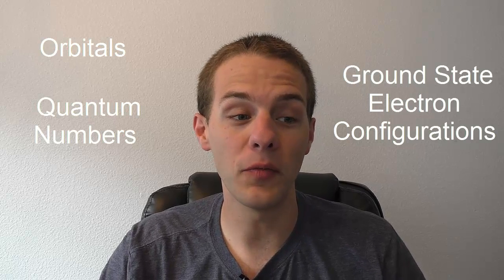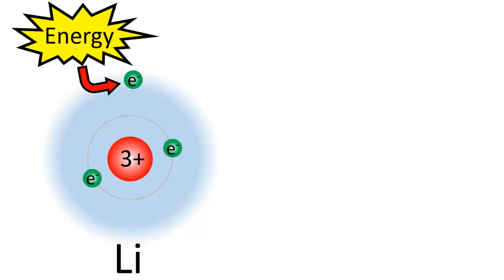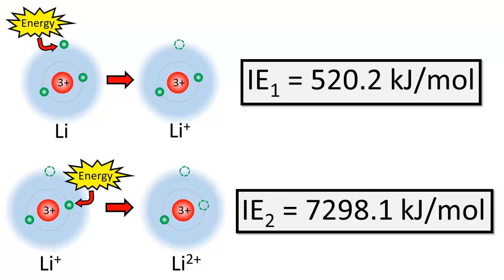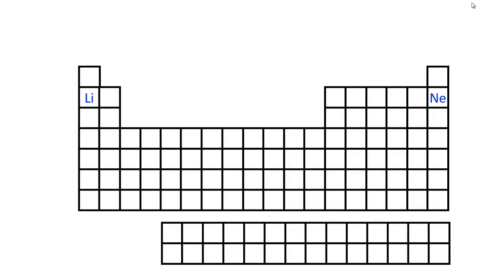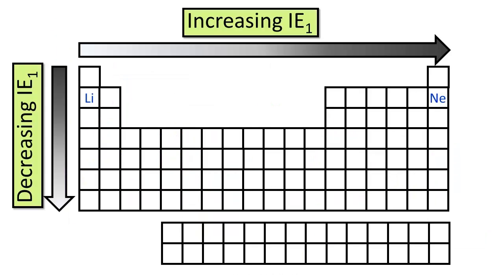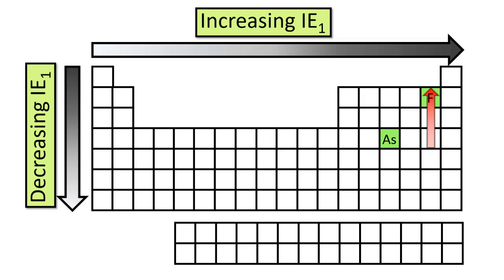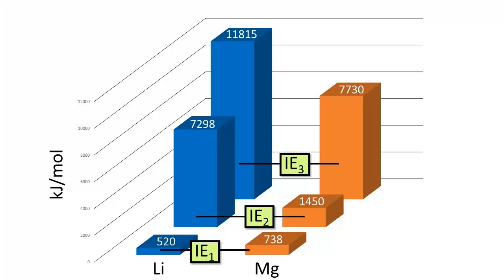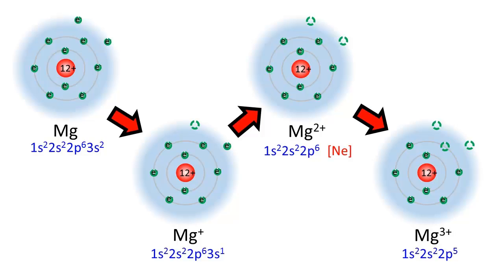Ionization Energy - Periodic Trends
This video is a brief discussion about ionization energy, which is the amount of energy required to remove an electron from an atom in the gaseous state.  Also discussed are the phenomena at the atomic level that are responsible for the differences in ionization energy among the elements, and the general trends in ionization energy observed within the periodic table.